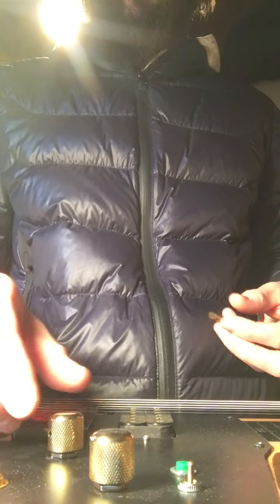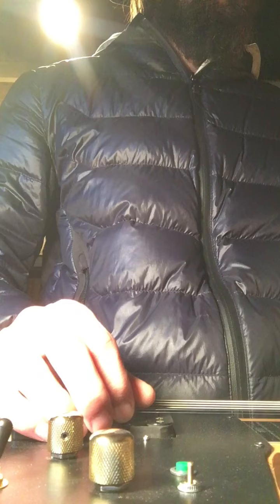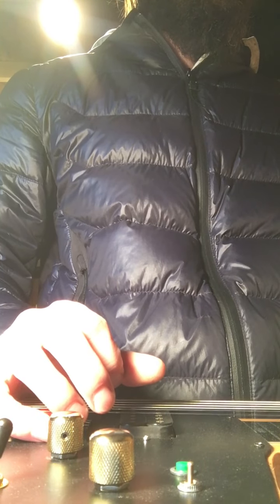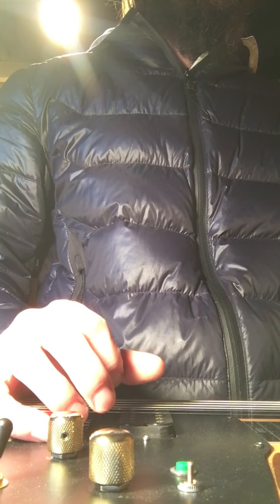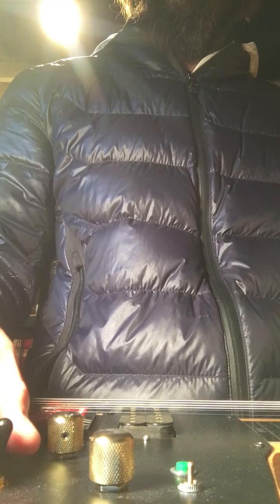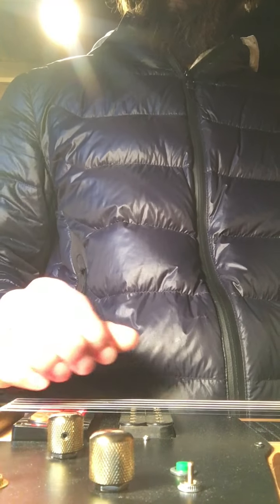Hudson Steel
For Daniel Mc.